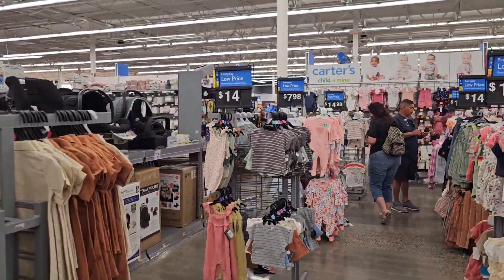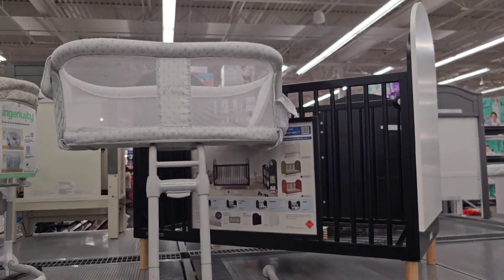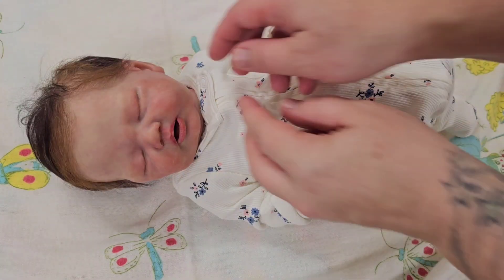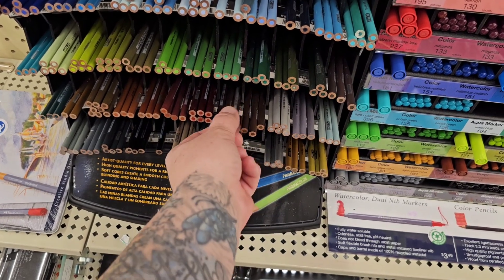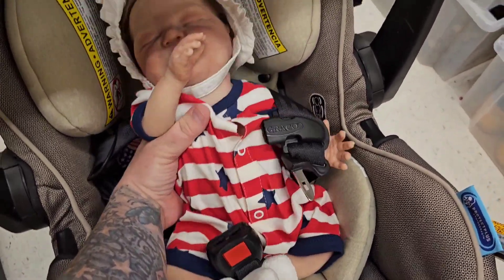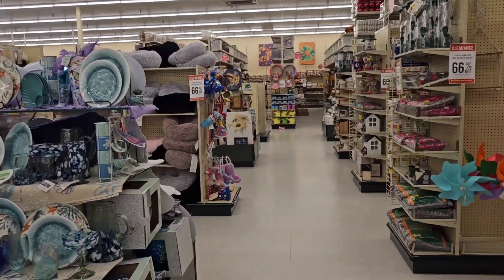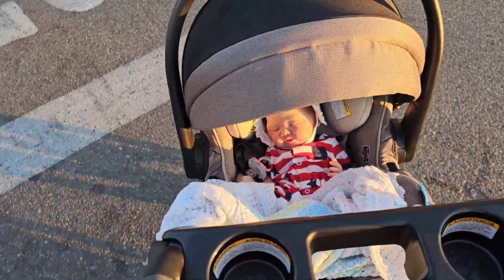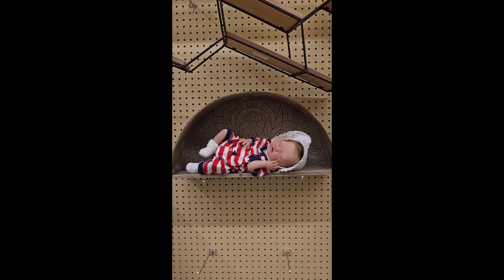I Went To The Store...Shopping With FAKE REBORN Silicone Baby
FAQ
Where to send happy mail?
6569 Riverside Dr #102-120
Where do I get my dolls? I make them
Do I sell dolls? Yes
How long have I been making reborn dolls? 13 years
Have I made a prototype? Yes, several
Do I paint silicones? Yes, but not to sell
Do you support all dolls including Amazon? Yes.
Do you paint only authentic reborn kits to sell? Yes